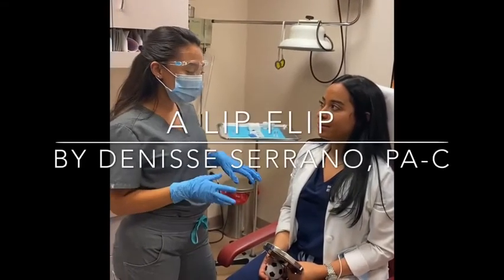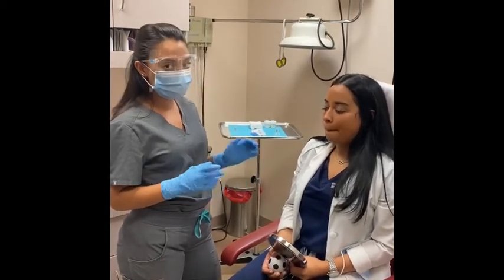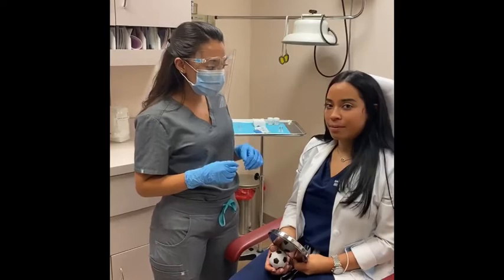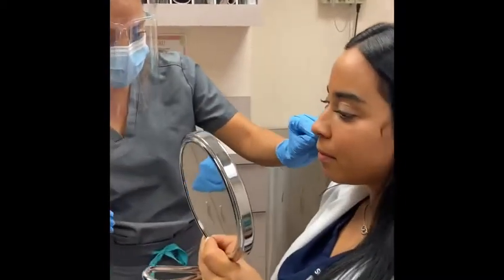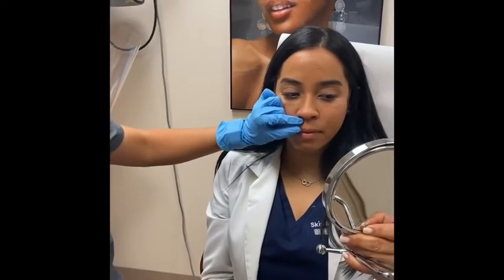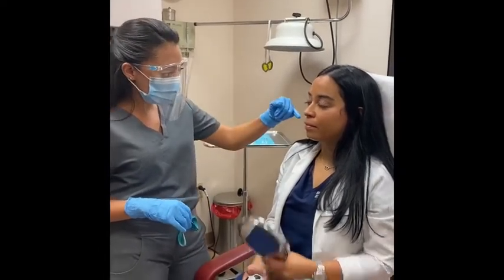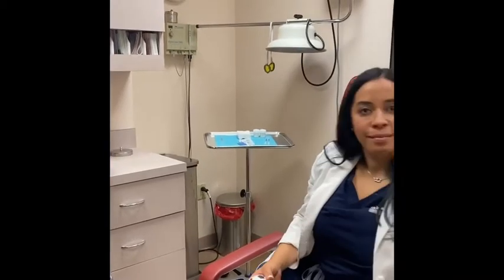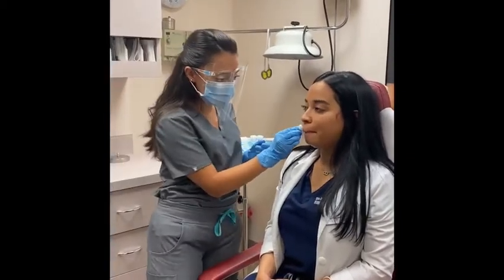Lip Flip vs. Lip Filler with P-A Denisse Serrano - JUVA Skin & Laser Center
Watch as P-A Denisse describes and demonstrates a Lip Flip vs. a Lip Filler on our Nurse, Alex.